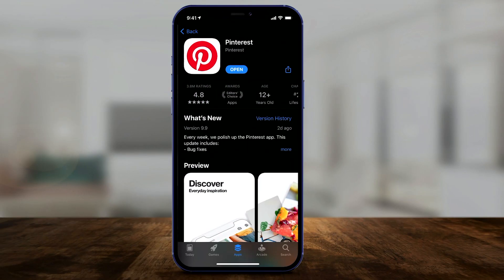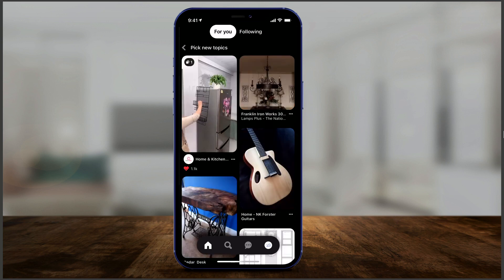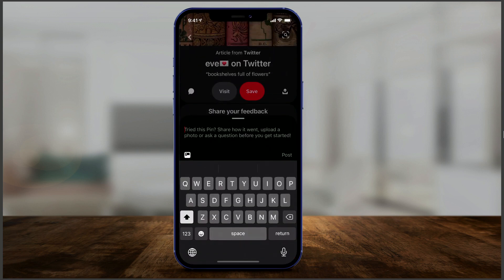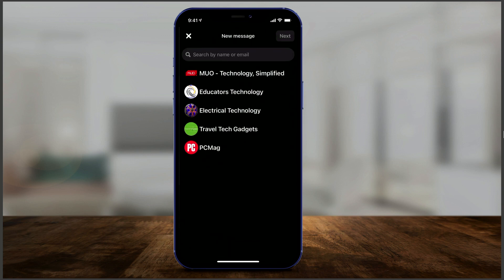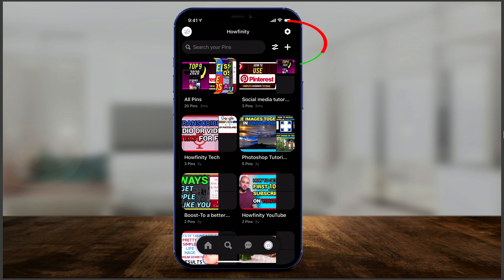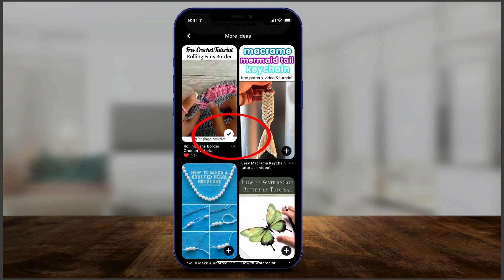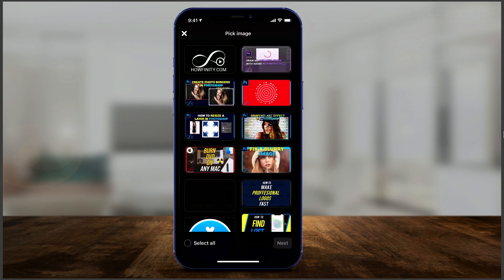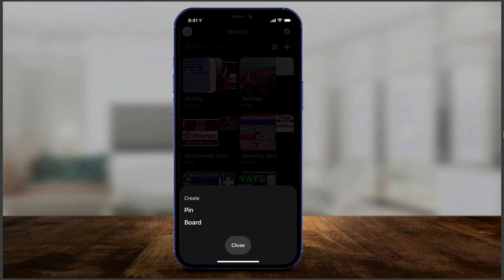How to Use Pinterest App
How to Use Pinterest mobile app

Pinterest is a website and mobile app for finding ideas and creating digital scrapbooks.
You can sign up from Pinterest on Pinterest.com

In this video, I’ll show you how to use Pinterest mobile app for iOS or Android.

Some of the most popular ideas on Instagram are food recipes, fitness, mood boards, and motivation

Pinterest has been around since 2009 and has over 460 million monthly active users.

You can use Pinterest to create your own boards and pin posts to those boards.  You can also find pins you are interested in and pin them to your boards for later reference.

Give your post a title and description, so people can find it using a Pinterest search.

A lot of people use Pinterest as a search engine for ideas and inspiration.